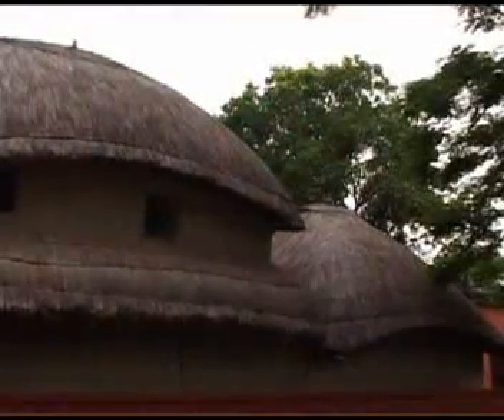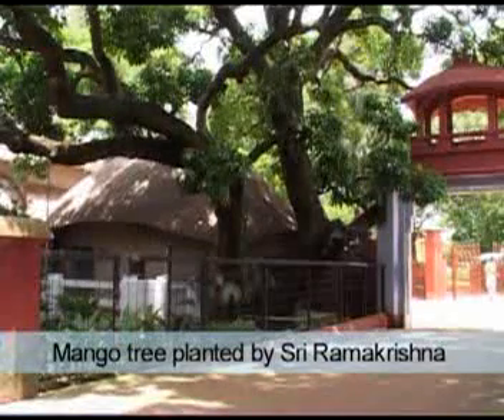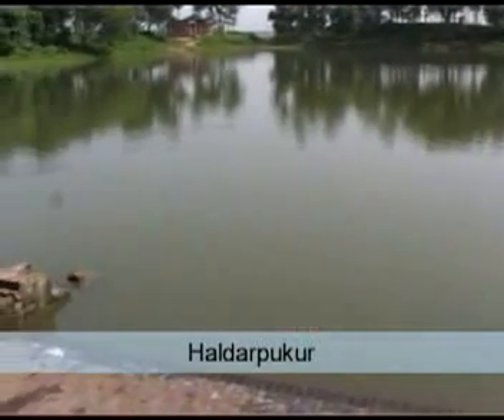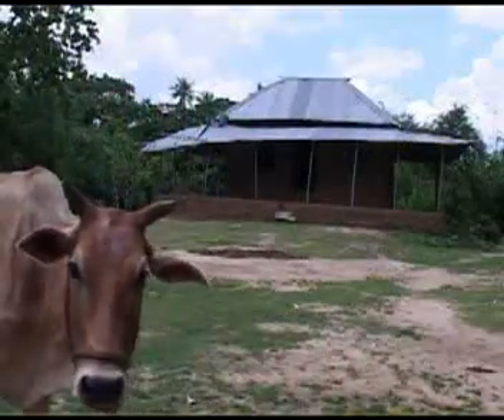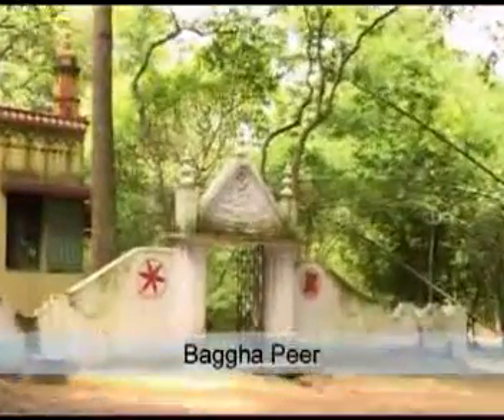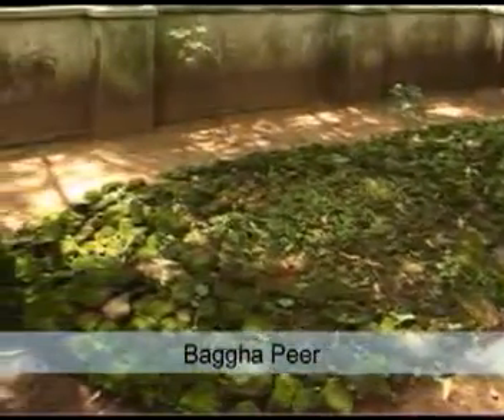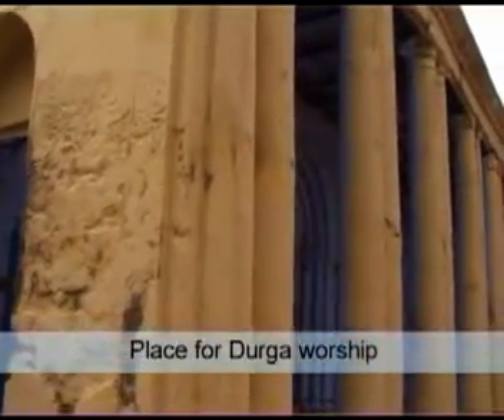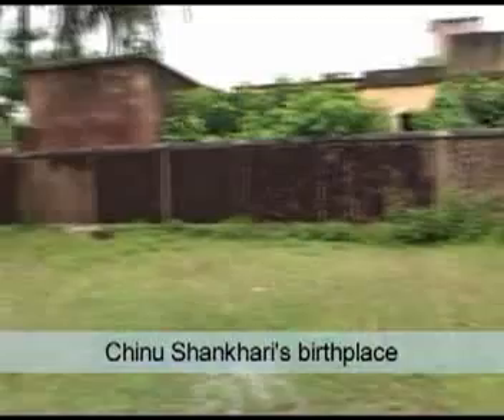lord ramakrishna childhood days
This is the video clip on Lord Ramakrishna taken from the video CD footprint vol I publishes by Ramakrishna Sarada Mission. This clip depicts the childhoodhood of the prophet.